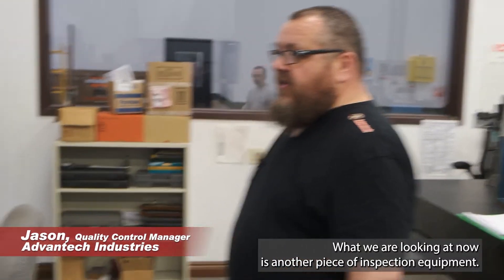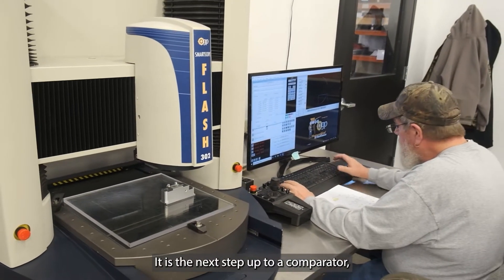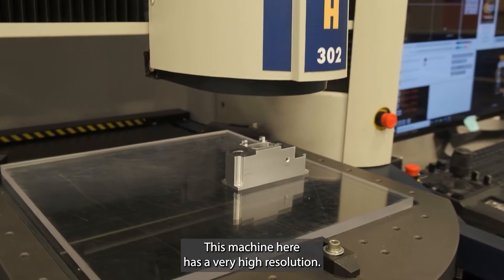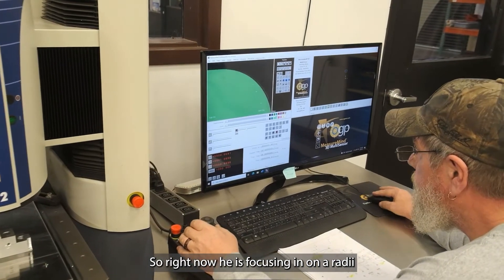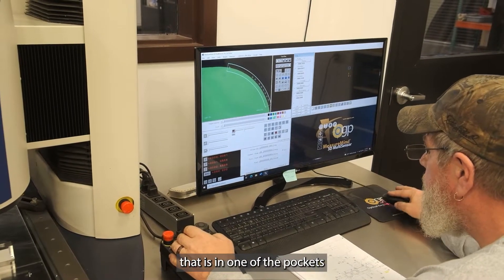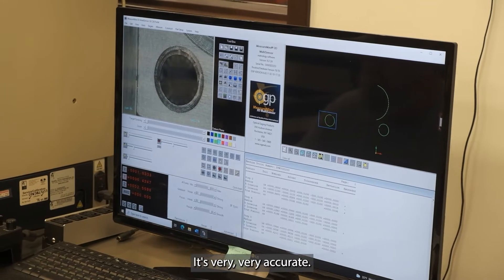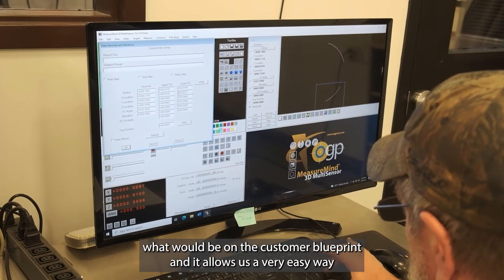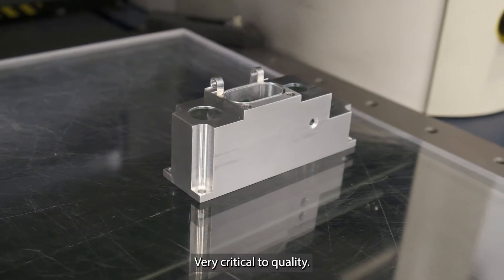SmartScope Flash 302 Explainer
The SmartScope Flash 302 excels at video metrology by offering a variety of sensor technologies to accommodate the most demanding measurement requirements:

▪️ An available laser pointer speeds video measurements through rapid feature location.
▪️ A through-the-lens (TTL) laser provides accurate, non-contact surface focus points and surface contouring.
▪️ Touch probes are available for hard-to-image parts.
▪️ Feather Probe allows micro-probing with its micro-miniature stylus and minimal trigger force.

Advantech Industries is committed to delivering the highest quality products to our customers by using state-of-the-art technology, ensuring our position as a leading manufacturer in our industry.